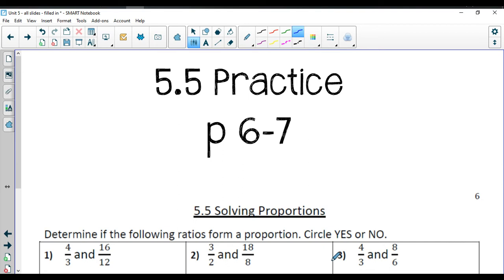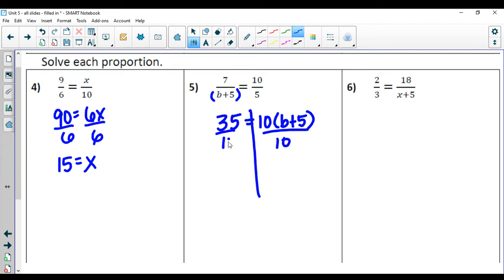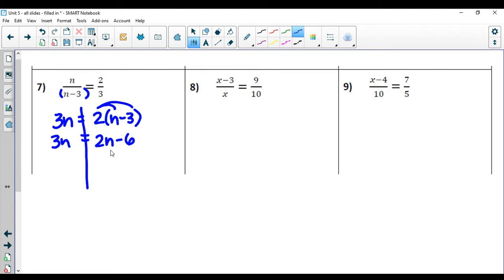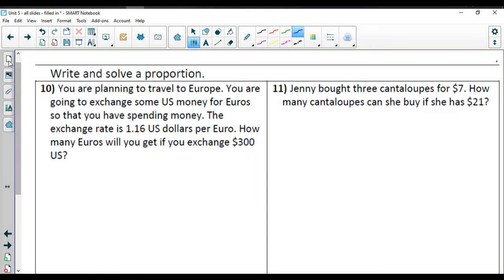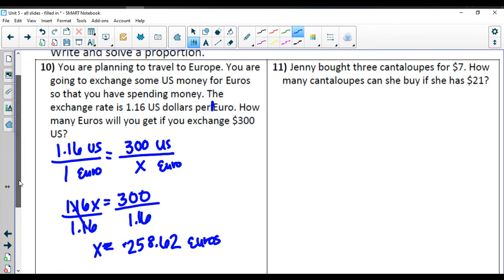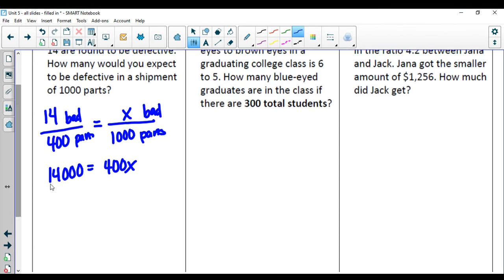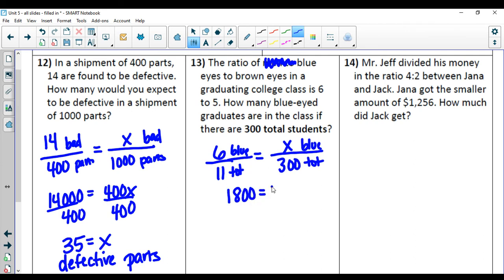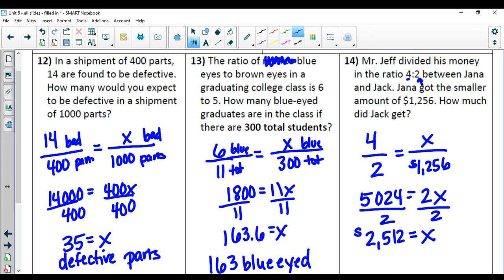5.5 Solving Proportions Practice